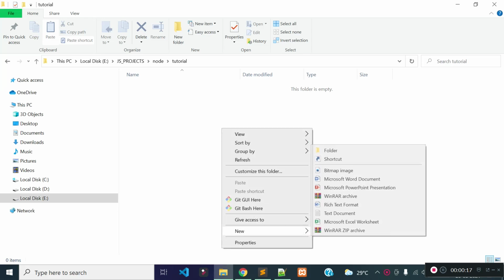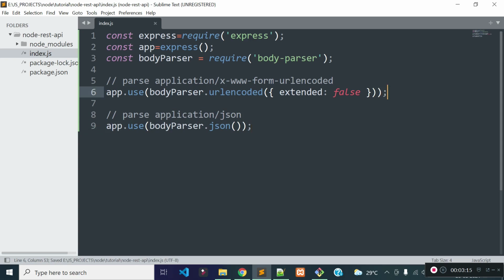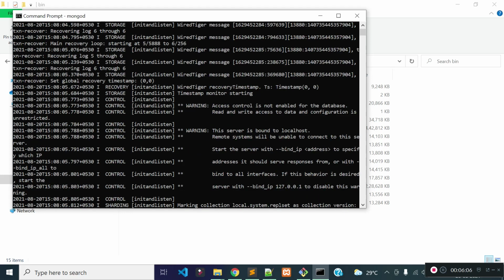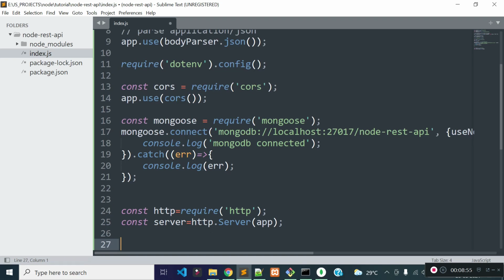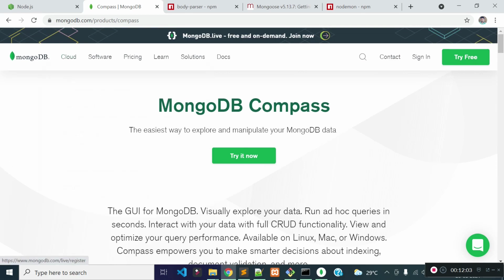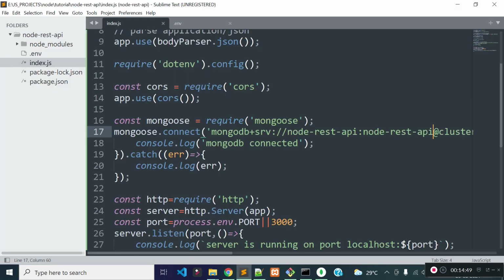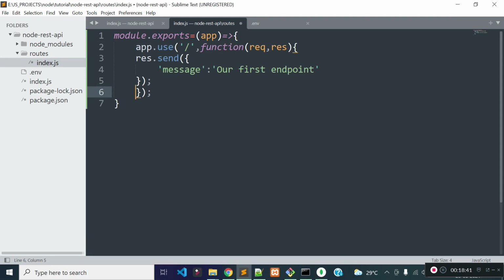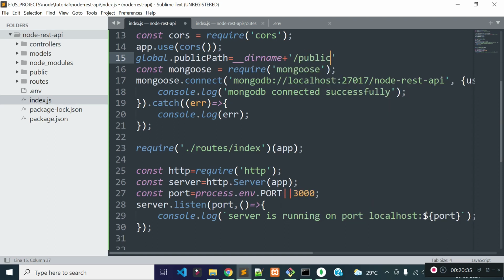Node JS getting started with Express + MongoDB